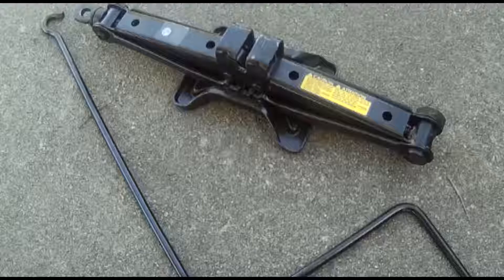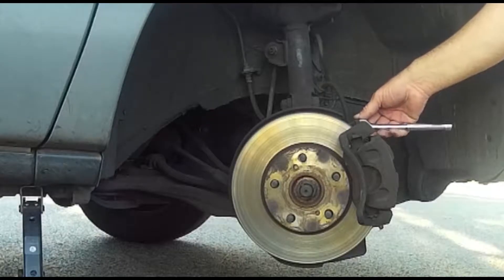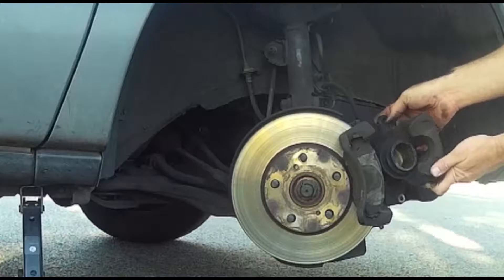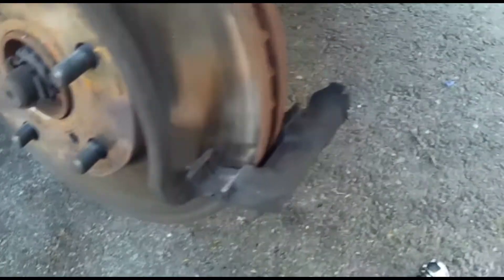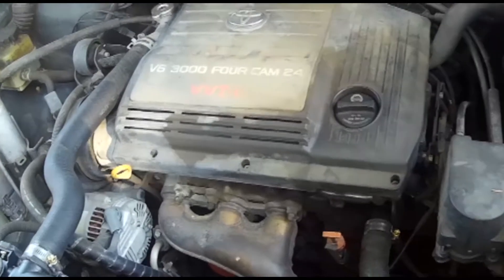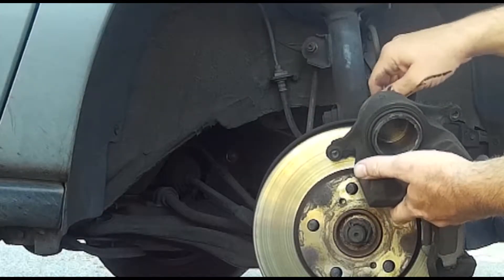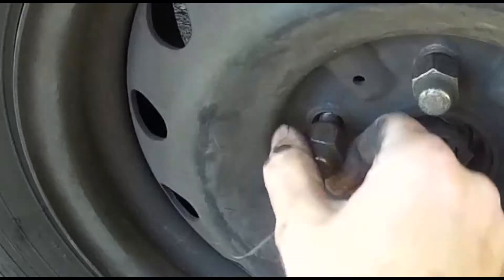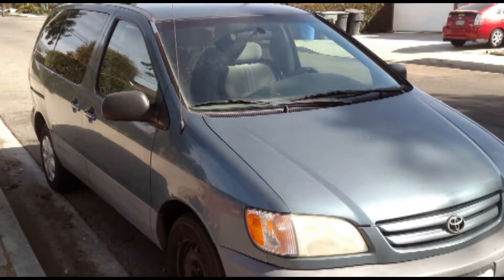Brake Repairs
First thing to do (for safety's sake) is to get the front brakes fixed.